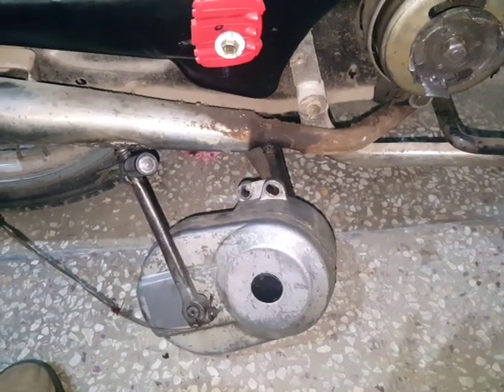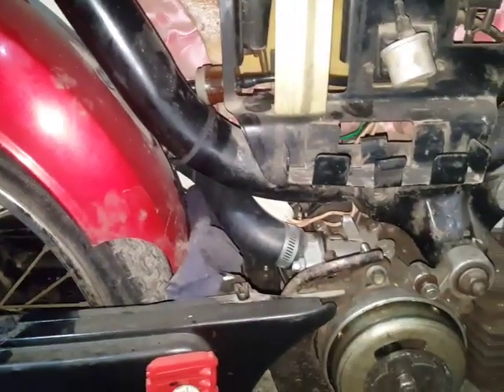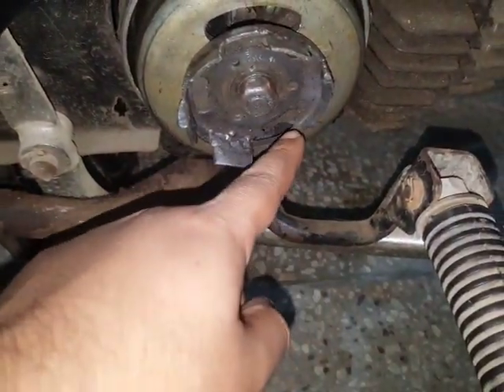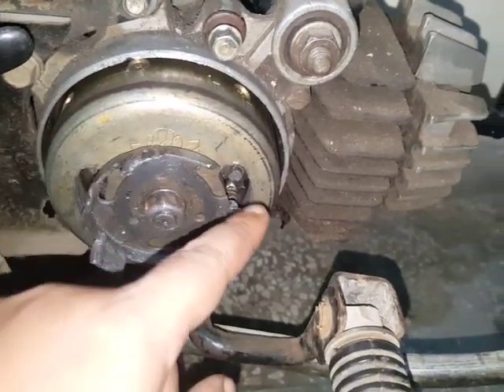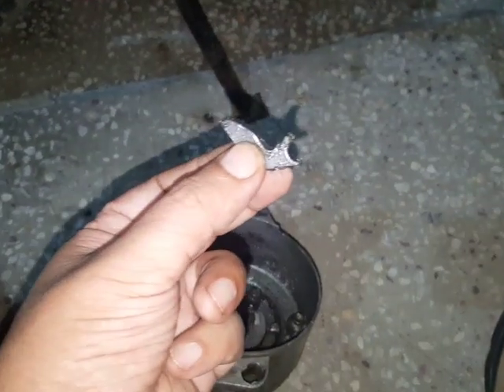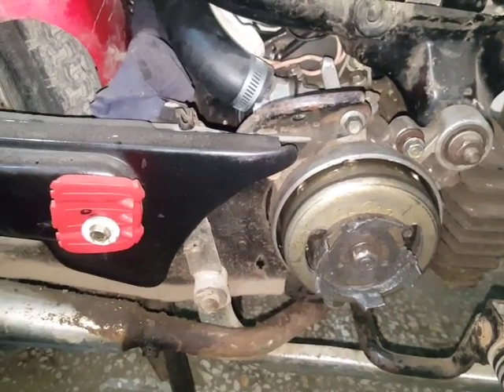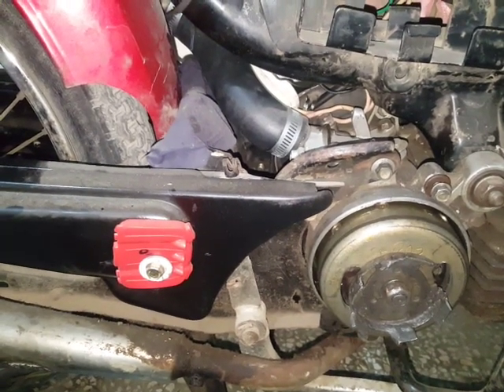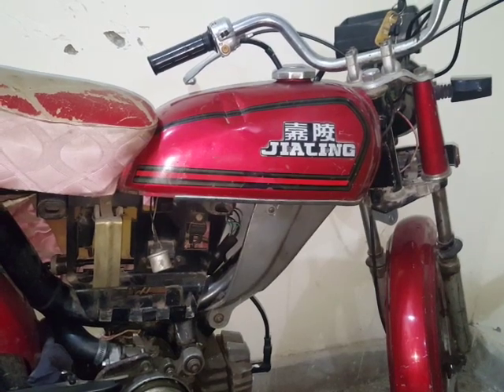kick starter broke on jialing jh 50 . copy of honda hobbit Camino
how the kick starter broke on the motorcycle . and what will become of it next . big loss to old bike . will think of some new improvised thing may be . the engine still runs and can be started using a drill machine .